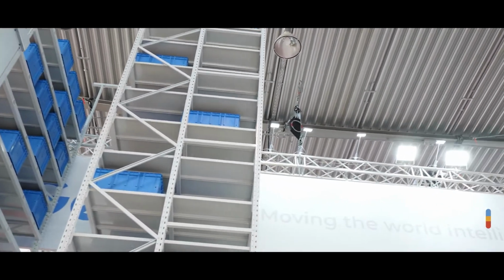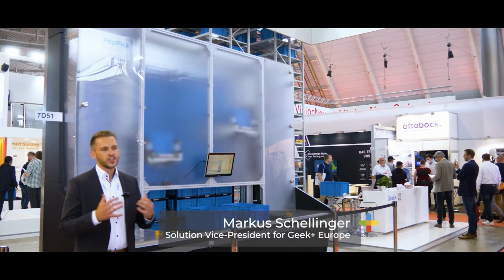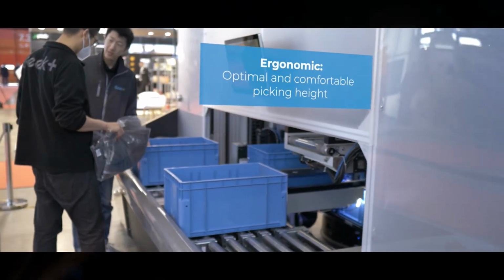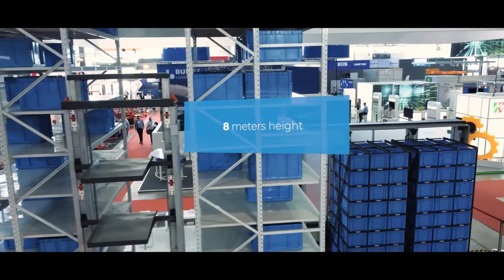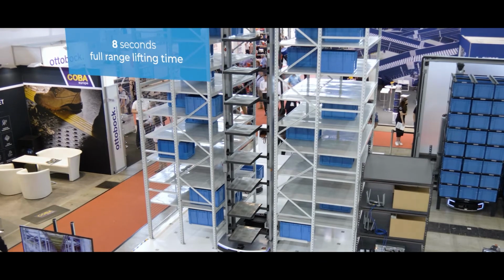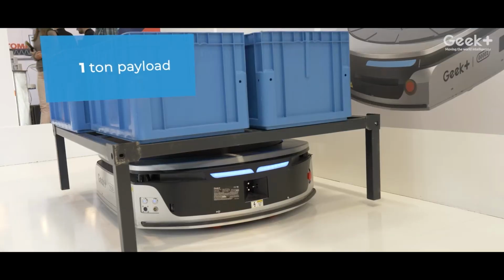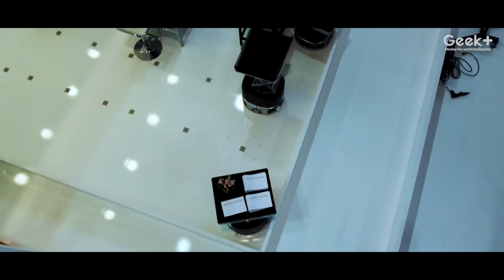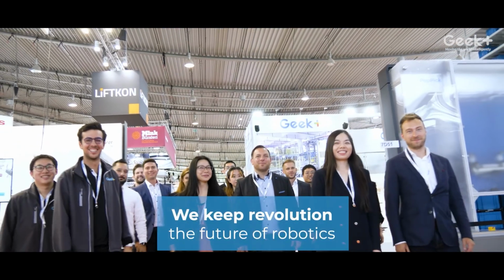LogiMAT2022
Watch our Geek+ experts in action in Suttgart, Germany at one of the largest trade shows in Europe.